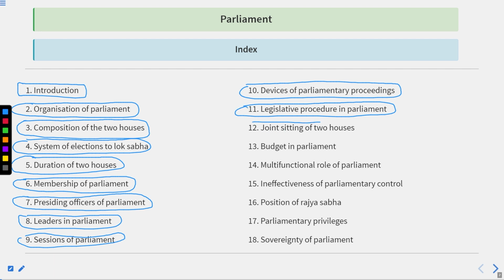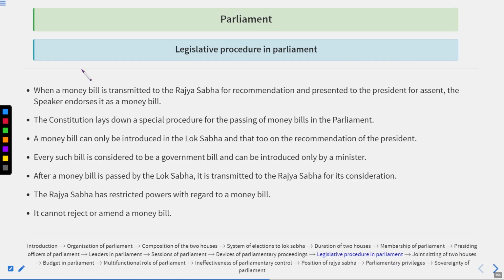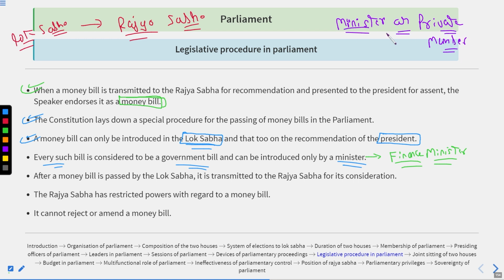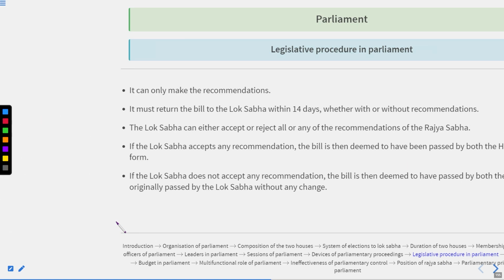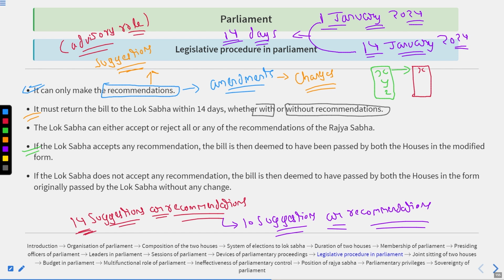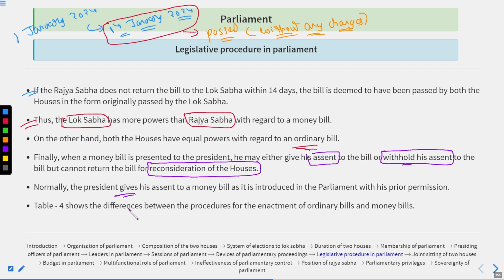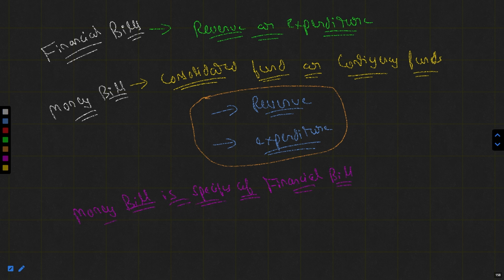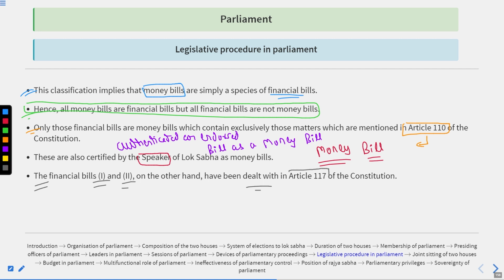Parliament Part 24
Subject: Current Affairs Including General Knowledge
Programme Name: Constitution
Course Name: CLAT

In this video,we have discussed money bill legislative procedure,overview of financial bill and difference between money bill and financial bill

📡 Key Features:
Syllabus-focused Content